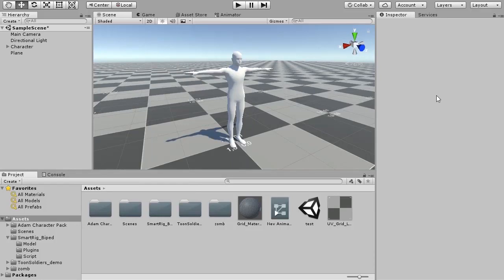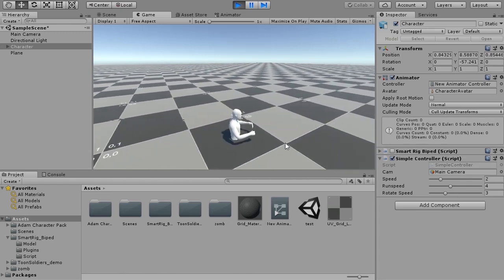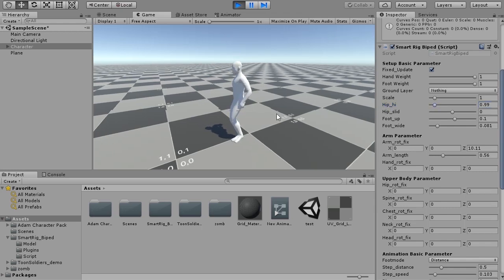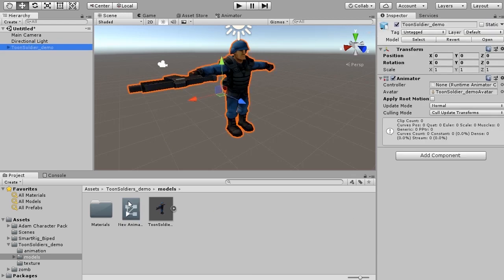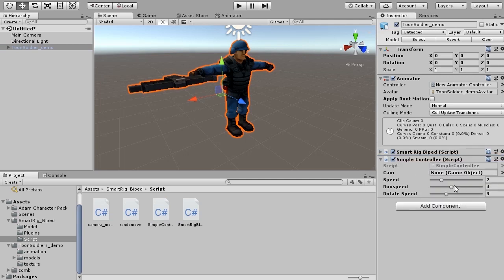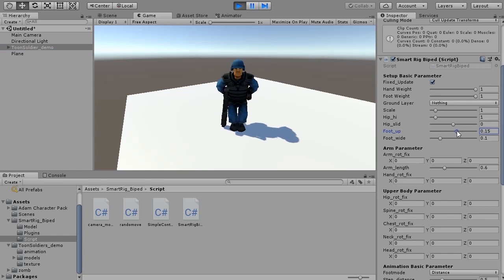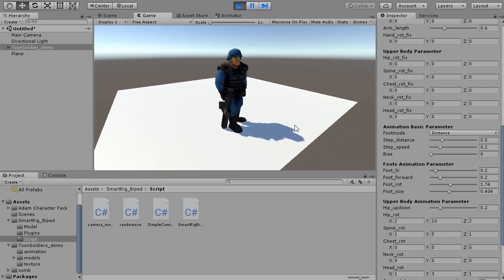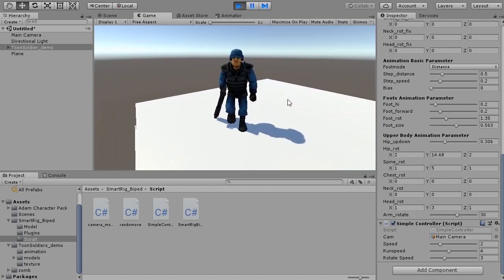SmartRig for Unity Demo Tutorial1 English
SmartRig is a Unity asset script. By directly manipulating the bones of Unity's character, you can automatically express walking and running animation.

I will send it to the asset store soon.